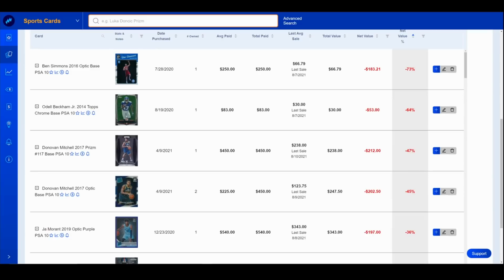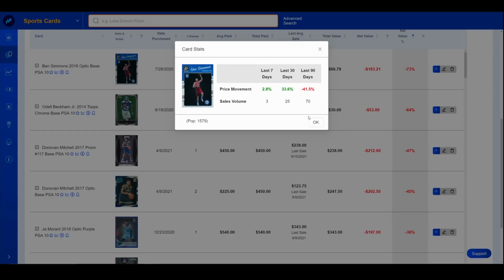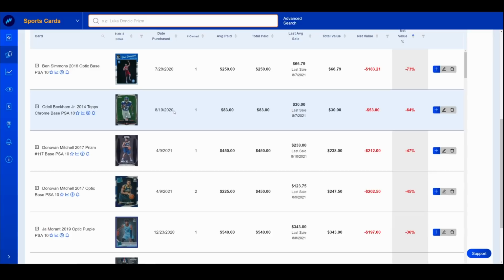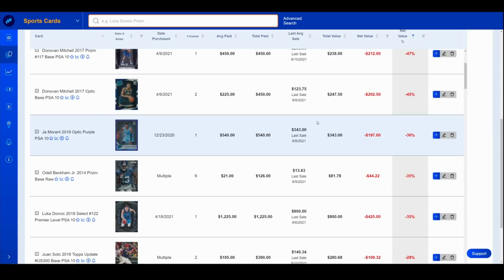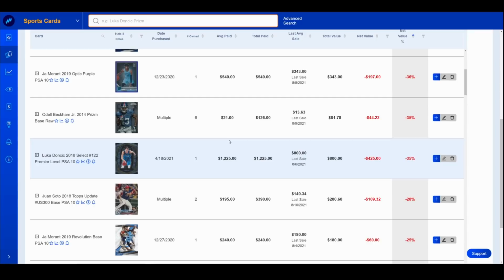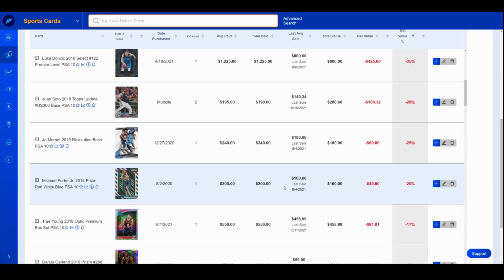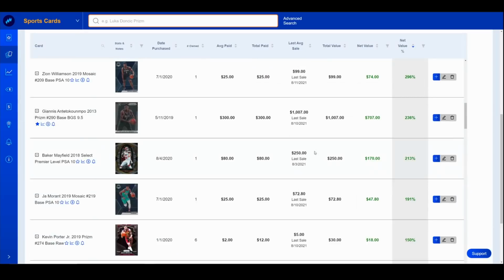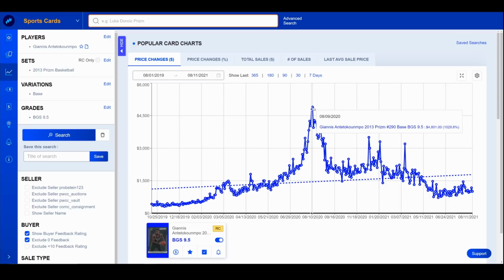Sports Card Investing: Which cards have I lost the most money on.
Looking back at cards that I currently own that I have lost the most money. I think it's good to look back and review why you bought what you did wrong and what can you learn from it. Sometimes you just get unlucky but sometimes you can learn from your mistakes.

NEOSportscards